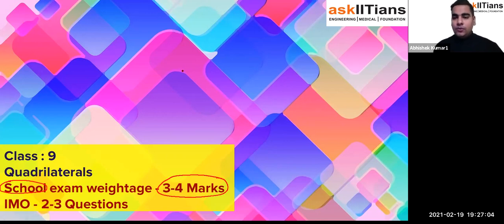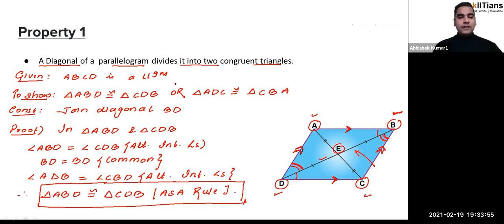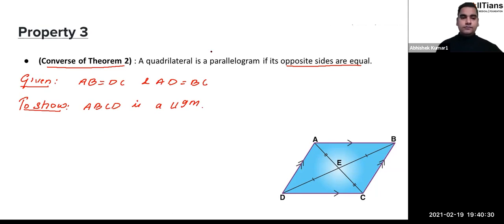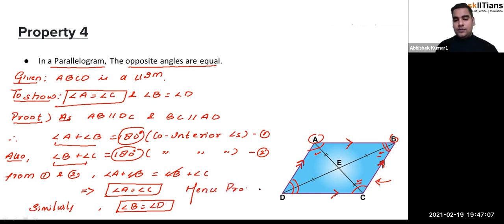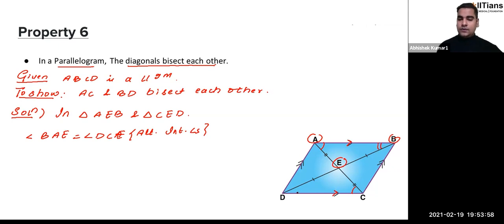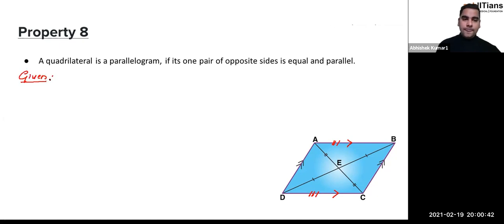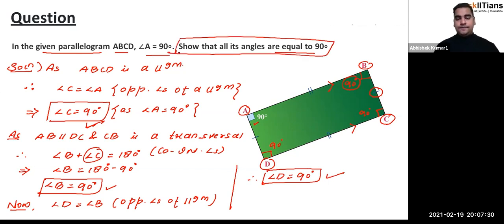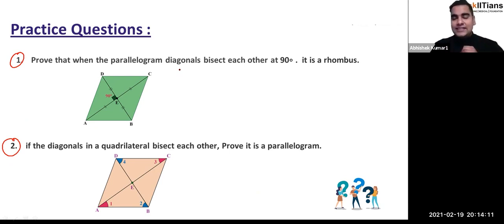Properties of a Parallelogram|Lecture-2| Quadrilaterals | Maths | Grade- 9 | JEE | NEET | Olympiads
🌟 Introducing AskIITians YouTube Channel Playlist for Class 9th Math -Quadrilaterals 🌟
Abhishek Kumar sir has explained Quadrilaterals | Properties of a Parallelogram (8 theorems)

For more information on force and pressure, refer to our revision notes on Class 9 Maths